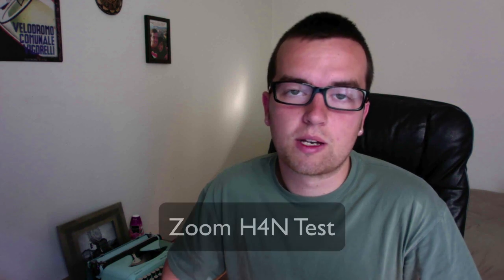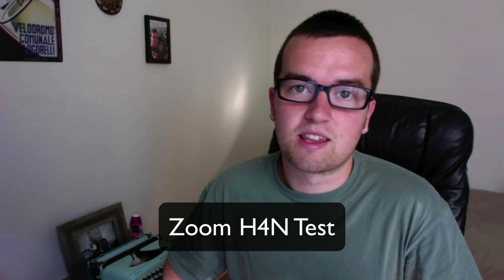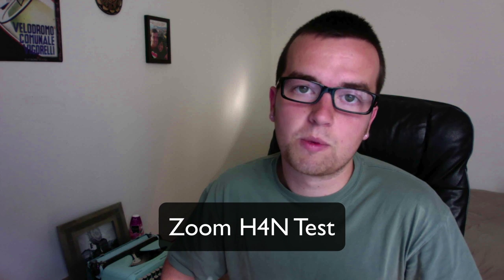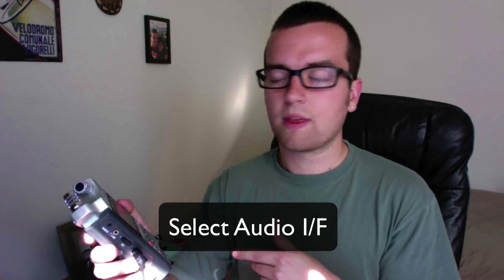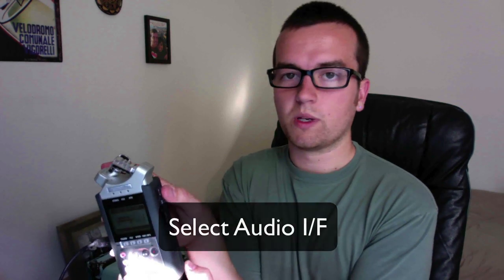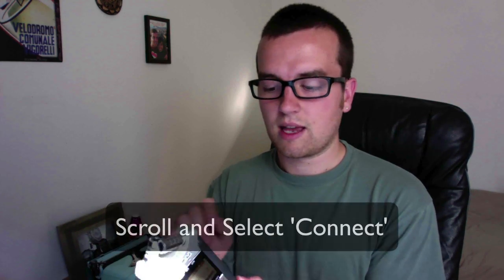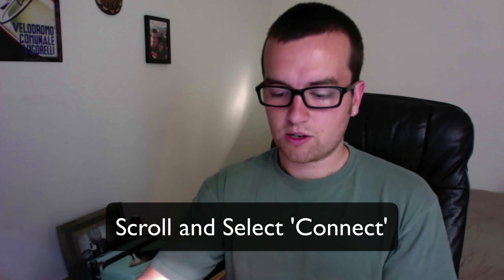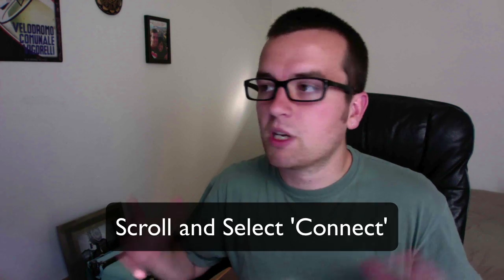How to use the Zoom H4N as a USB Microphone | Video School Online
How to use the zoom H4N as a USB microphone. It is very simple.

Directions:
1. Plug in your Zoom H4N to your computer via usb cable
2. Use the menu scroller to scroll down to Audio I/F and select
3. Scroll down to 'Connect' and select
4. On your computer, select H4N from your microphone input preferences

And there you go! You have a professional quality microphone to record anything straight to your computer!